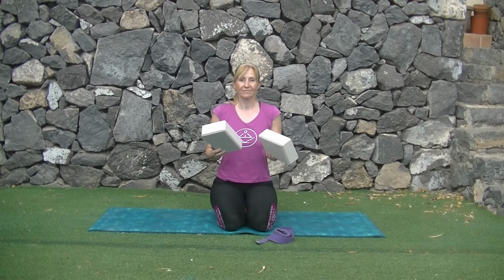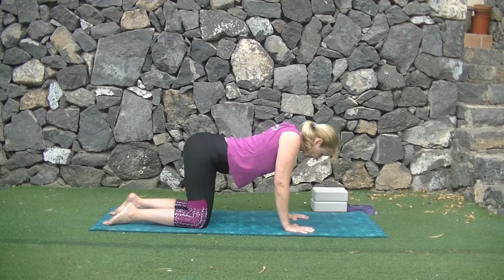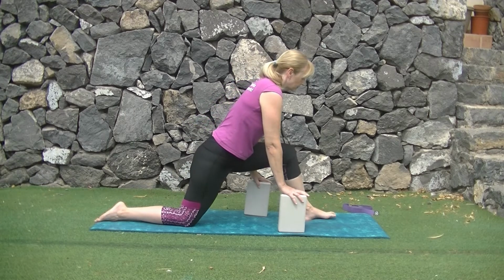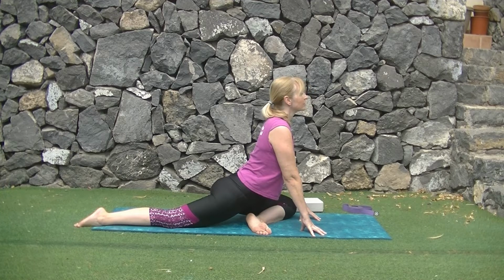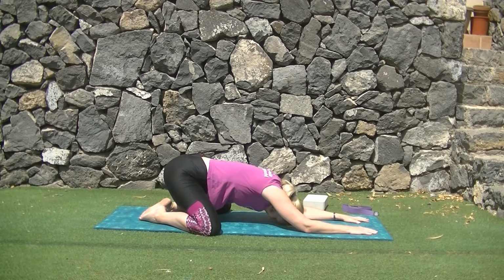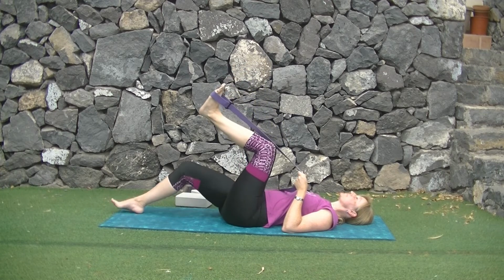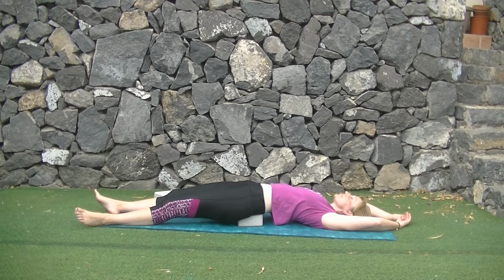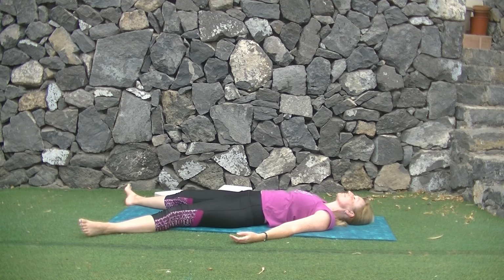Yoga for weightrainers, bootcampers and powerwavers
This is a great Yoga for Weight trainers, Bootcampers and Powerwavers!
This will complement perfectly the high intensity workouts that you do and will help to maintain that all important joint range of movement.
These long holds are also perfect for calming and de-stressing as well as improving flexibility.